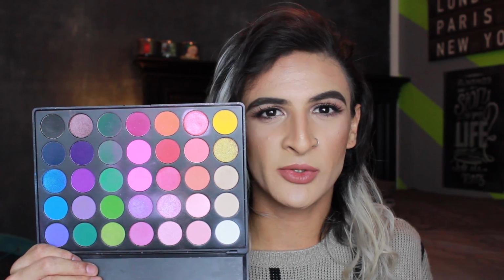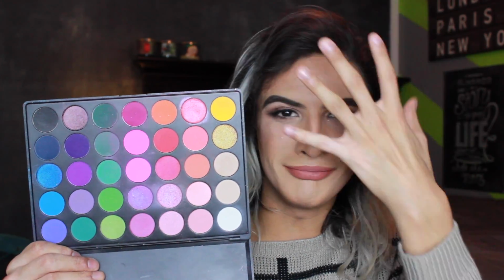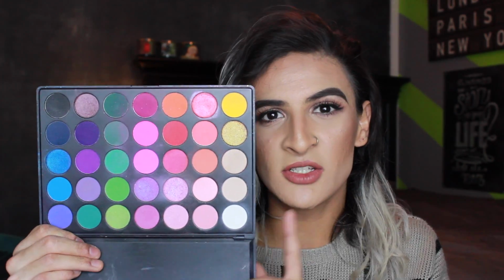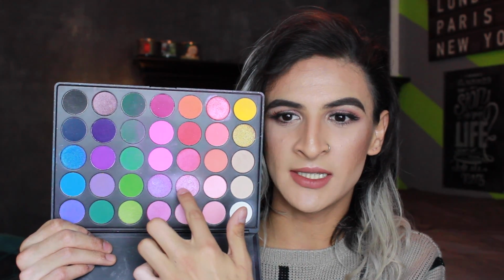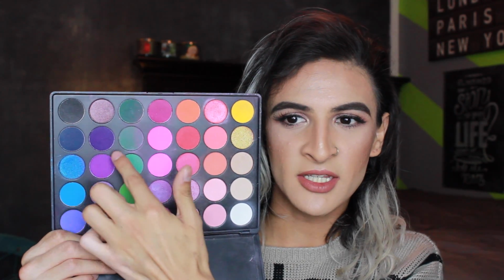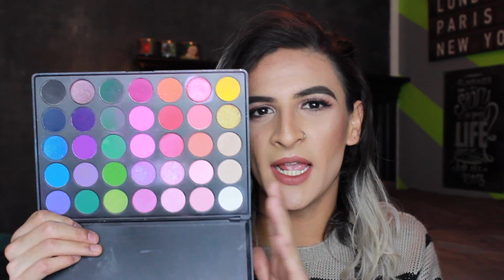2016 Beauty Favorites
Well hello again everybody, this is all of my 2016 Beauty Favorites!

I love you all so much and can't wait to see you next year with even better videos!! 💋

xo Spiff